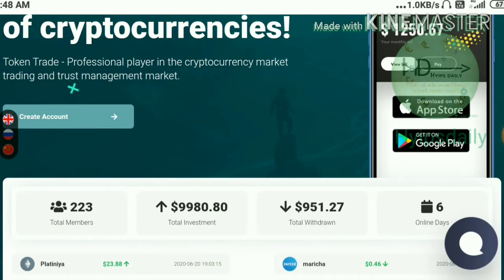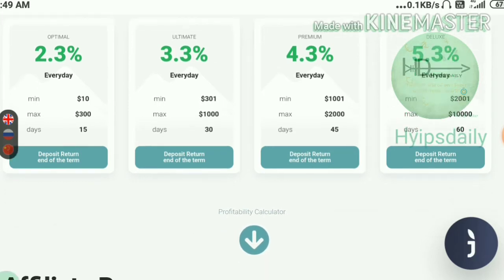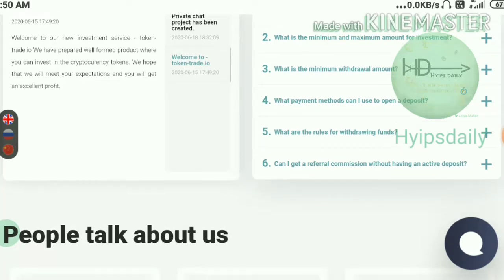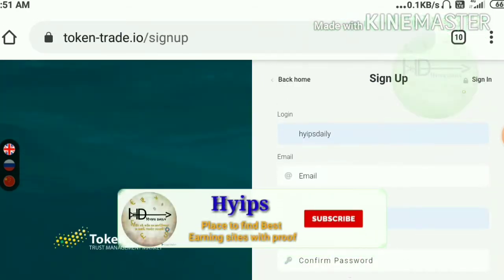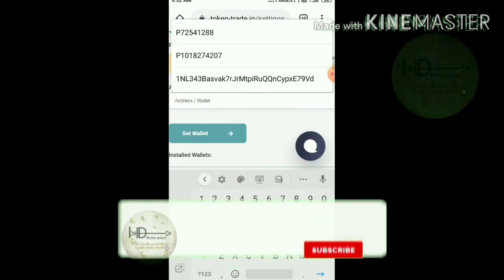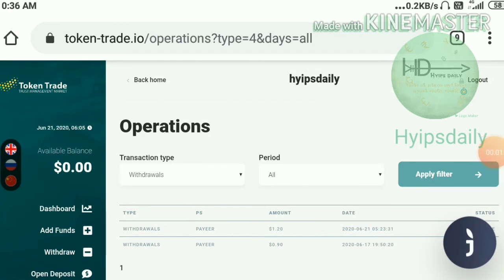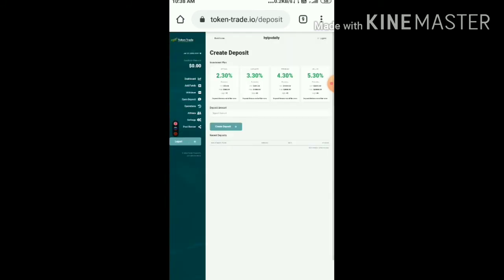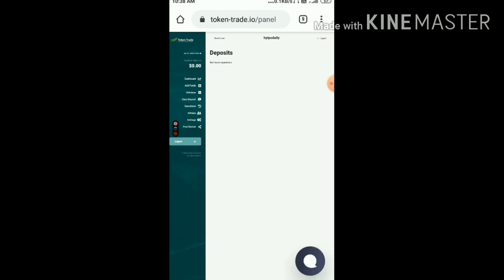Most Trusted long term dollar investment site: trade-token.io; 1.20$ live proof & 15$ live deposit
❗️NEW ❗️NEW❗️
✅ TOKEN TRADE!💰
📆 Started: 15/06/2020.

WELCOME TO THE OFFICIAL SITE OF TOKEN TRADE!

★ Investment Plans

✅ Optimal💰
2.3% Daily.
Min. amount: 10 $
Max. amount: 300 $
Deadline: 15 days.
Total return: 34.5%
Insurance Fund: Yes
Deposit Principal Return.

✅ Ultimate💰
3.3% Daily.
Min. amount: 301 $
Max. amount: 1000 $
Deadline: 30 days.
Total return: 99%
Insurance Fund: Yes
Deposit Principal Return.

✅ Premium💰
4.3% Daily.
Min. amount: 1001 $
Max. amount: 2000 $
Deadline: 45 day Total return: 193.5%
Insurance Fund: Yes
Deposit Principal Return.

✅ Deluxe💰
5.3% Daily.
Min. amount: 2001 $
Max. amount: 20000 $
Deadline: 45 days.
Total return: 318%
Insurance Fund: Yes
Deposit Principal Return.

Referral program: 6% 3% 2% 1%

Minimum Deposit: 10 $

Minimum Withdrawal: 0.1 $

Available electronic payment systems:
Perfect Money, Payeer, Bitсoin, Ethereum

Withdrawal: Instant.

Hyip Sites,
hyips daily,
hyip investment sites 2019,
hyip monitor,
 hyip review,
Hyip support,
hyip website
allhyip
online investment
hyip scam
investment opportunities
bitcoin investment
best investments
forex investing
top hyip monitors
investment funds
investing
top 10 hyip
btc hyip
gold investment
hyip investment plan
hyip companies
hyip strategy
investment that pays daily profit
hyip script
good hyip
hyip new
paying hyip
newhyip
best paying hyip programs online
hyipforum
legit hyip
hyip monitoring
legitimate hyip programs
hyips monitor
btc investment
hyip 2019
allhyipmonitors
trust hyip
hyip list
non hyip investment programs
hyip review